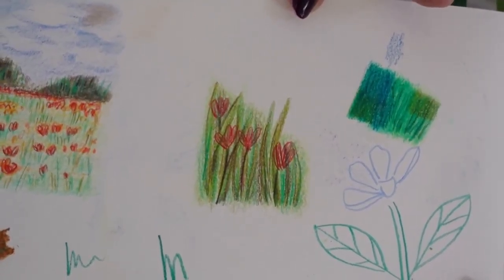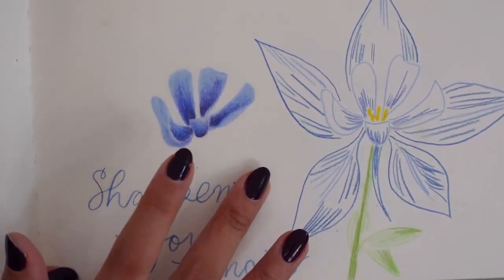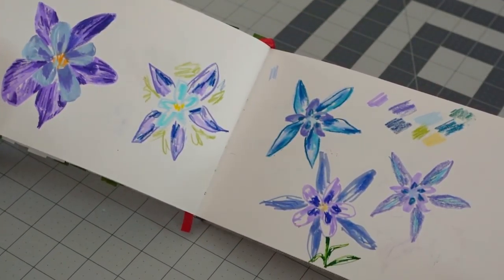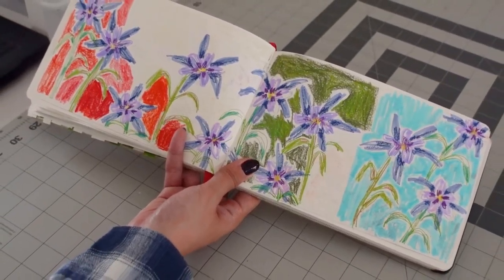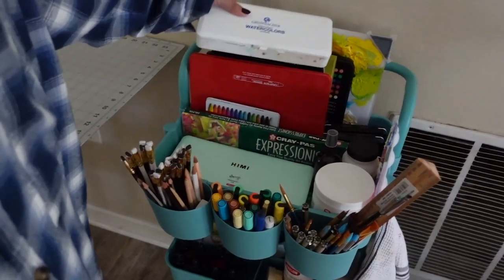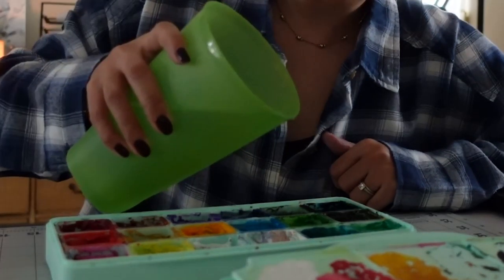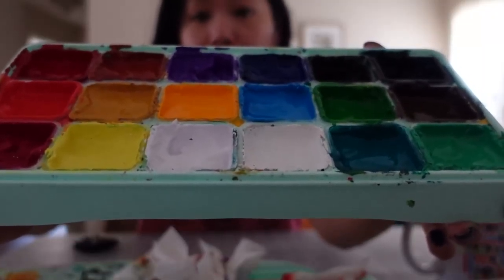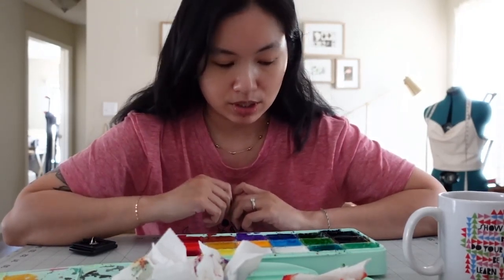6: An art vlog on growing pains... Making art with colored pencils, gouache and markers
This week, I spent time watching tutorials to learn how to use colored pencil properly and loosen up my artwork. The practice pays off but not in the way I expected.

Let's be friends on the internet!